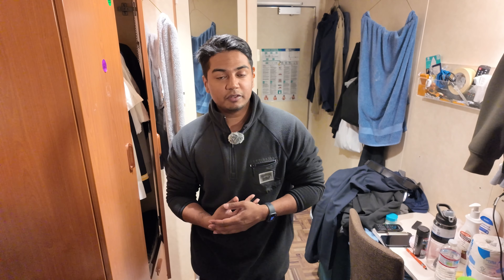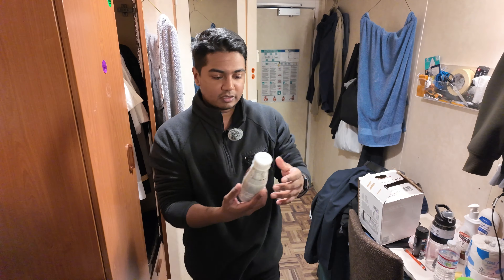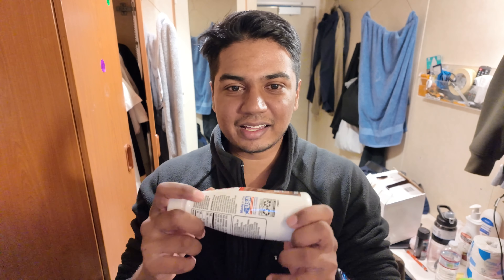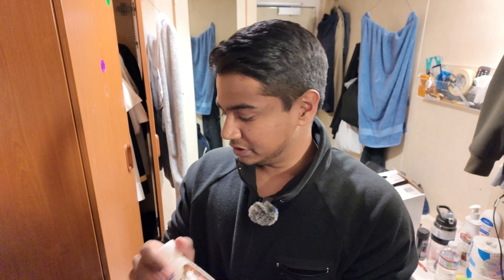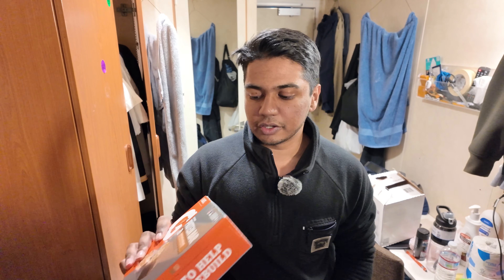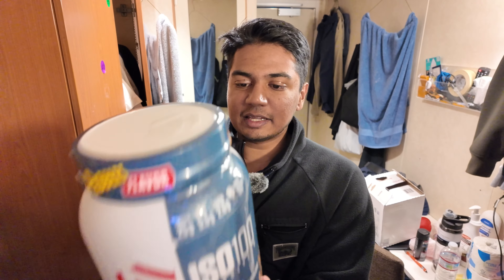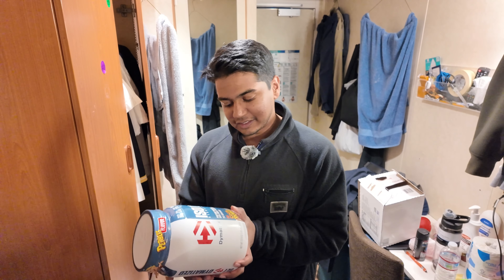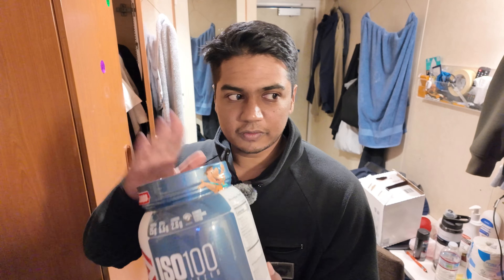FITNESS FOCUSED WALMART SHOPPING OF A CREW MEMBER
In this video I’m going to show you what I bought as a health focused crew member trying to get those gains while working on a cruise ship